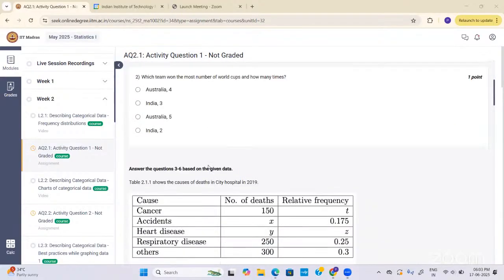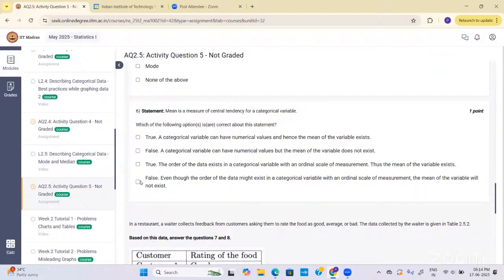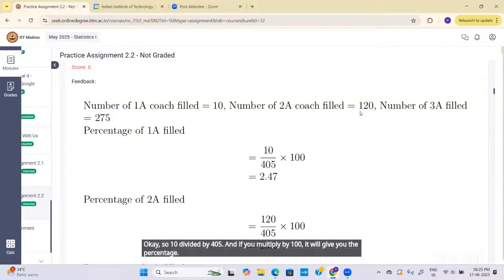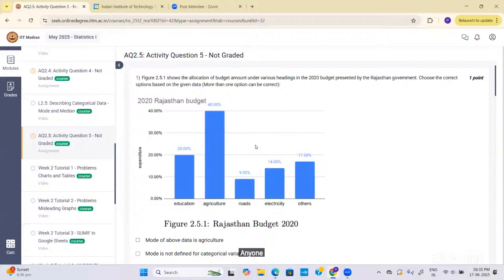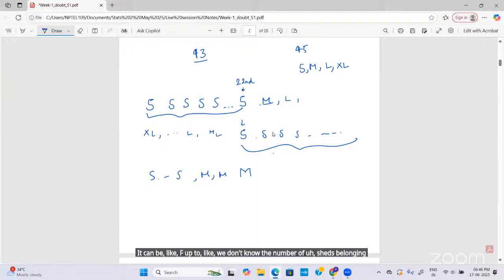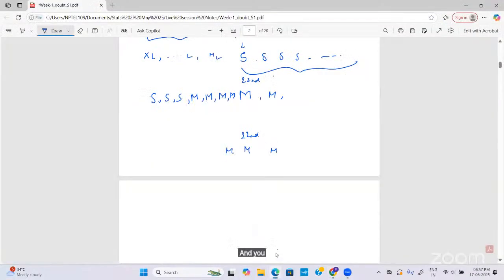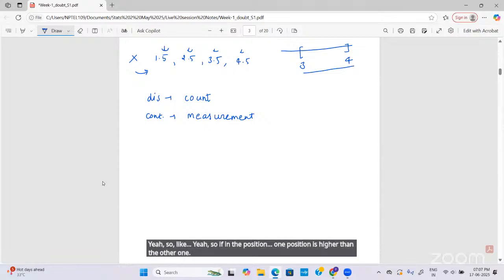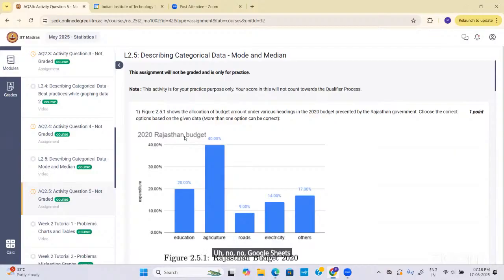Doubt Session (Statistics I)